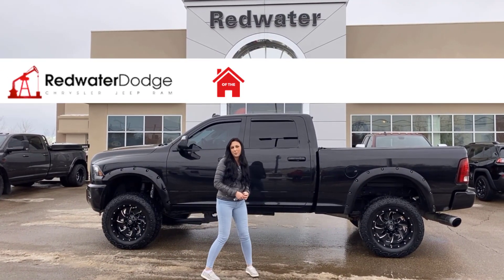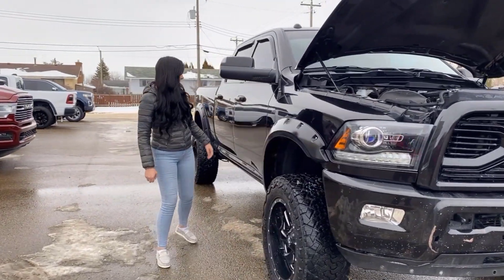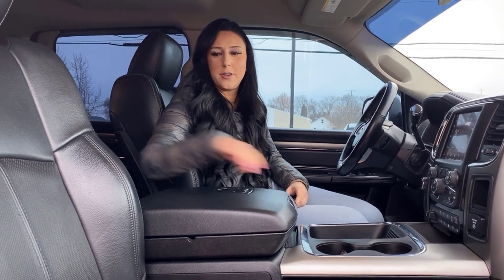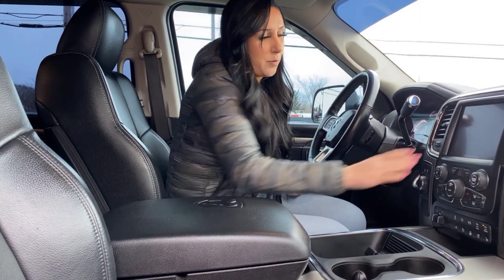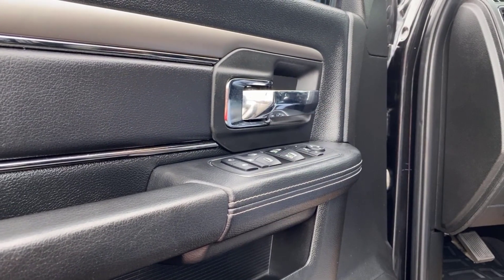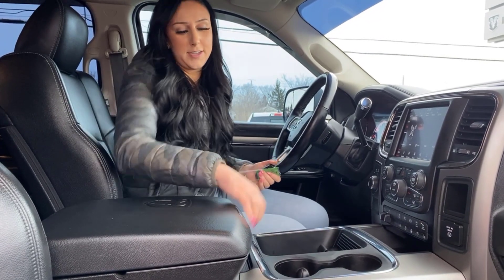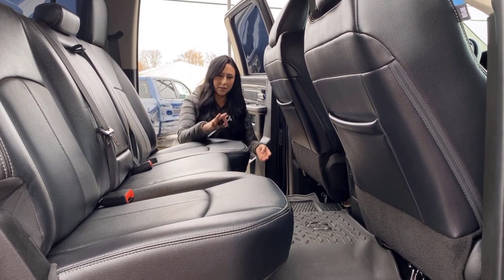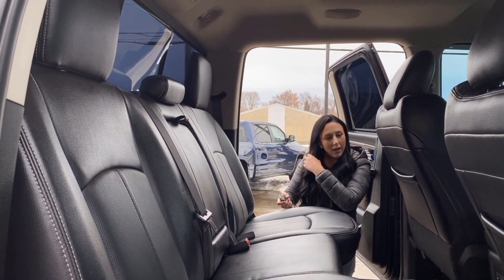Used 2018 Ram 3500 Laramie Crew Cab 4x4 - Rig Ready Ram | Redwater Dodge - Stock # NR37677A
Check out this 2018 Ram 3500 Laramie Crew Cab 4x4 - Rig Ready Ram featured with Jill at Redwater Dodge.

Click on this link for 29 additional pictures and vehicle specifications

This Ram 3500 boasts a 6.7L Cummins I-6 Turbo Diesel powering a 6-Speed Automatic. This 3500 Rig Ready Ram also features: Remote Proximity Keyless Entry, 5th Wheel Prep, Remote Start, is Deleted and so much more!

Test drive this must-see, must-drive, must-own beauty today at Redwater Dodge, Home of THE $10 Oil Change, Rig Ready Ram and We Buy Your RAM.

Stock # NR37677A VIN 3C63R3EL5JG383722

Redwater Dodge
4716 48 th Ave
Redwater, Alberta
T0A 2W0